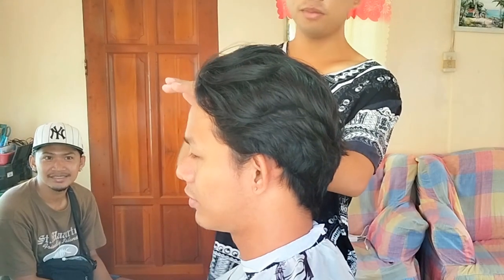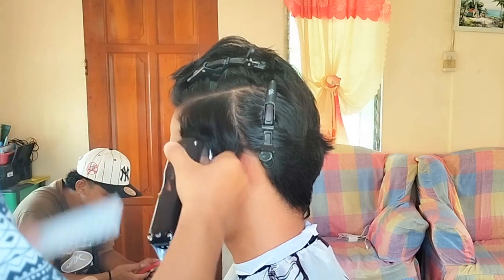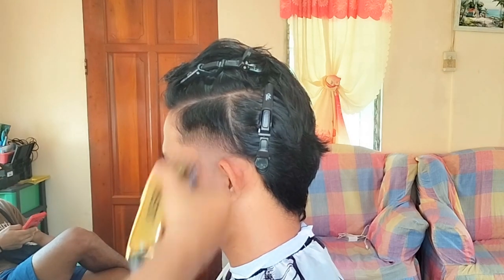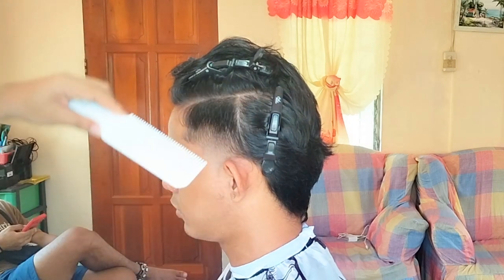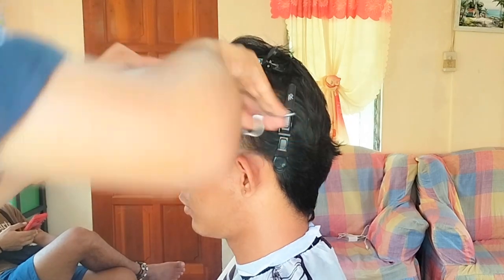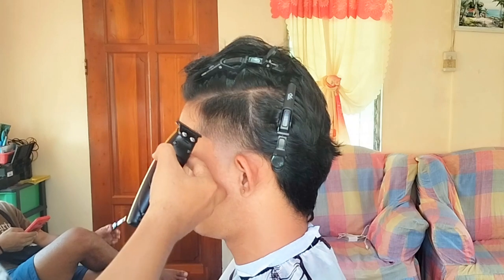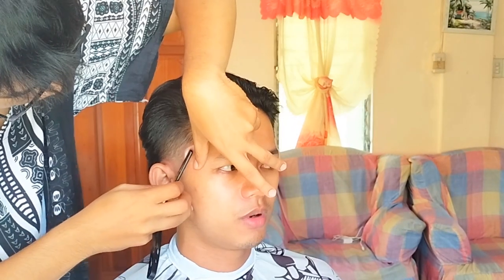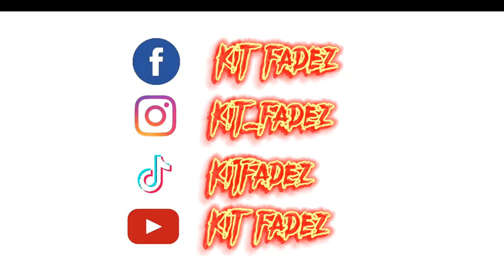Here's how to do a simple Brushed Back Mullet🔥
Waddup fam! It's been a while, but I'm back!  In this video I did a Mullet and if you'd ask me about how it came out? Damn 'twas 🔥! What do you guys think of this cut? Lemme know in the comments below!